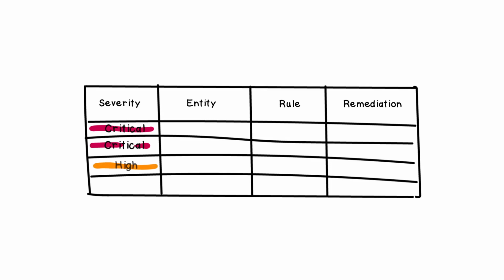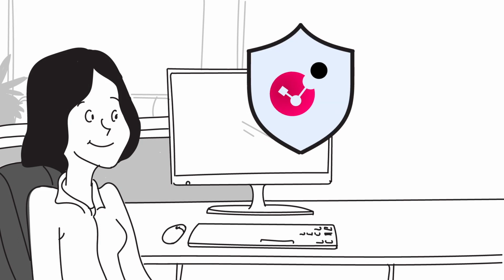CloudGuard Workload Protection Kubernetes Posture Management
Workload Protection Kubernetes Posture Management helps organizations secure their cloud-native applications by monitoring and enforcing the configuration of their Kubernetes clusters, ensuring that all workloads are running in a compliant, secure state. It provides an automated approach to continuously monitor and ensure the security posture of Kubernetes clusters and workloads.